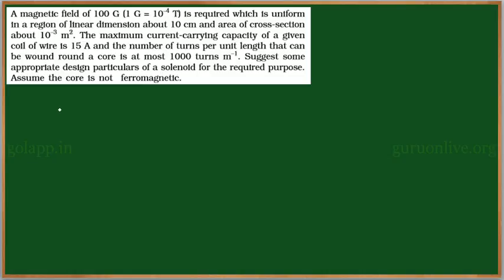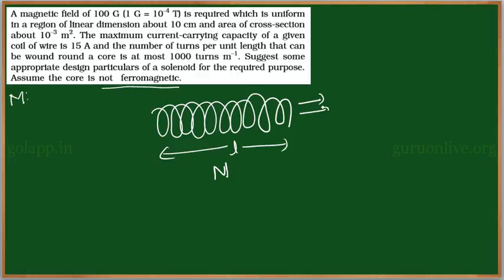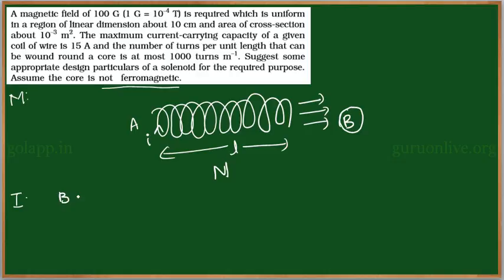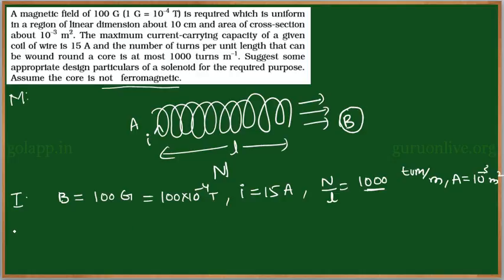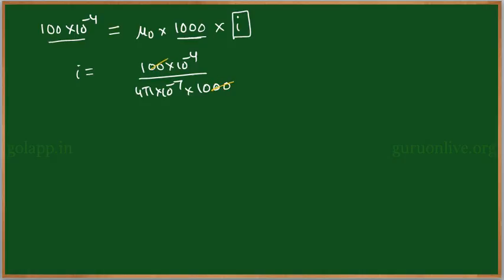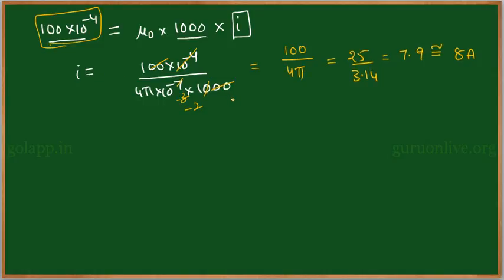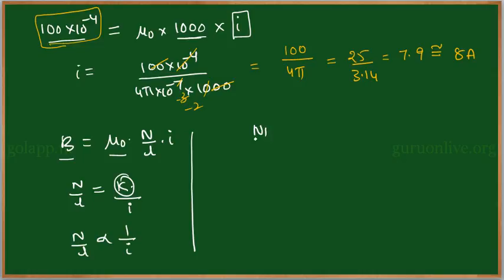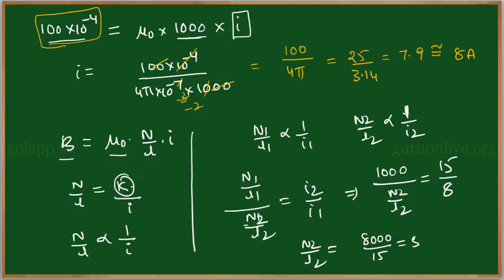NCERT/KANADA/TELUGU 12 PHY 04 EXER 15 ENG